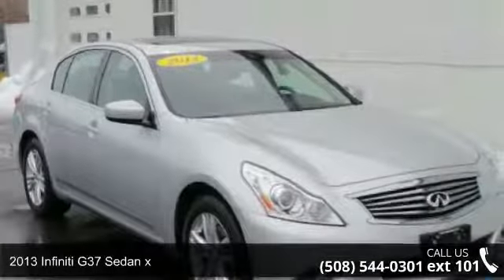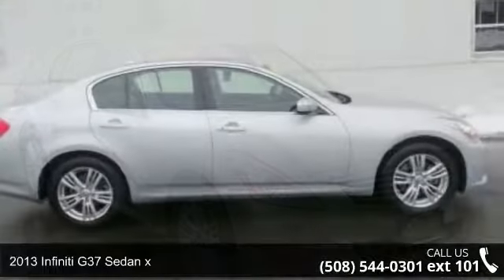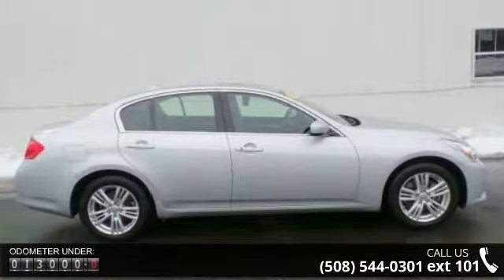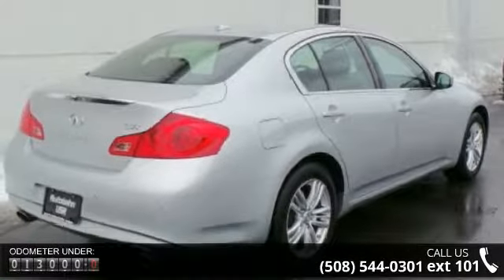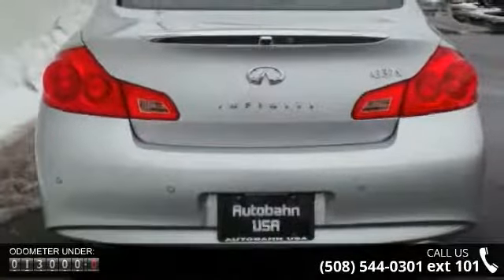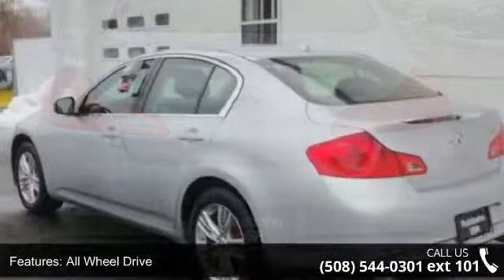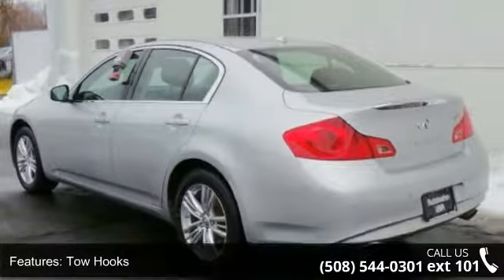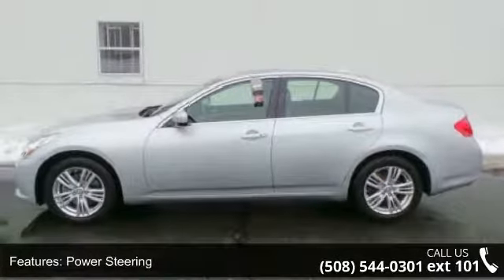2013 Infiniti G37 Sedan x - Autobahn USA - Westborough, M...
2013 Infiniti G37 X, NAVIGATION SYSTEM, BACK-UP CAMERA WITH PARKING SENSORS, POWER MOONROOF, BOSE SOUND SYSTEM, LEATHER SEATS, POWER FRONT SEATS WITH DRIVER'S SEAT MEMORY, HEATED FRONT SEATS, SATELLITE RADIO, BLUETOOTH CONNECTION, HID HEADLIGHTS, PUSH BUTTON START, ALL WHEEL DRIVE, and 2 KEYS INCLUDED. This 2013 G37 is for Infiniti fans who are hunting for a fully-loaded, low-mileage car. It's as fresh an example as you'll find on the market and will still look as good as new for years to come. Autobahn USA - Leading Boston Area Used Car Dealer - Audi, BMW, Mercedes-Benz. Thank you for visiting AUTOBAHN's virtual showroom. We invite you inside to look around each of our online departments. Call or e-mail our courteous and knowledgeable sales consultants with any questions you may have. See something you like? Feel free to stop by our dealership in Westborough, MA, so that we can help you in person.